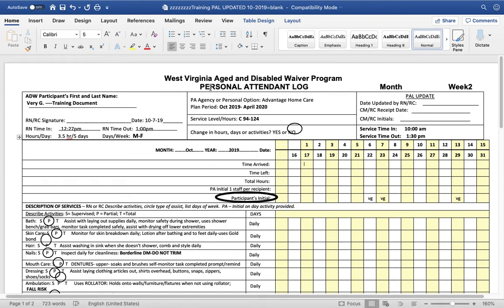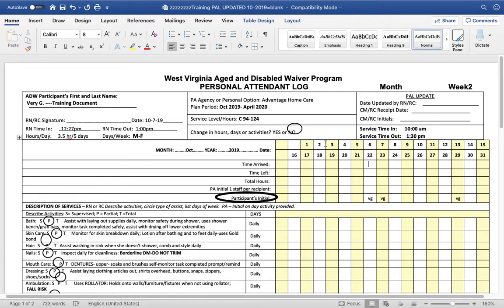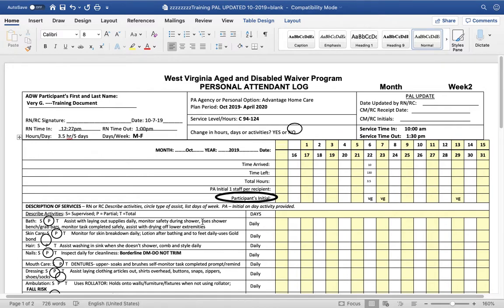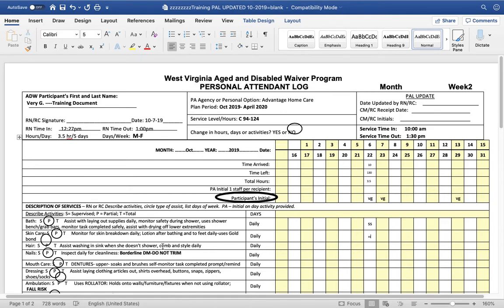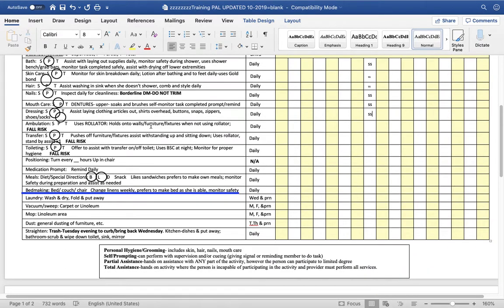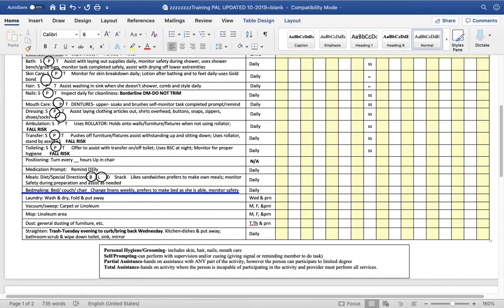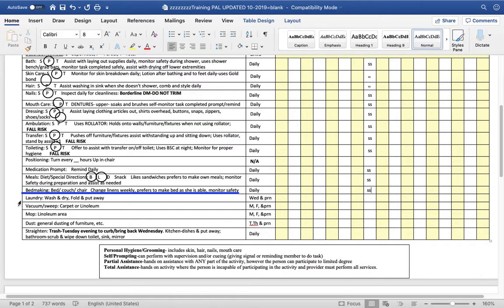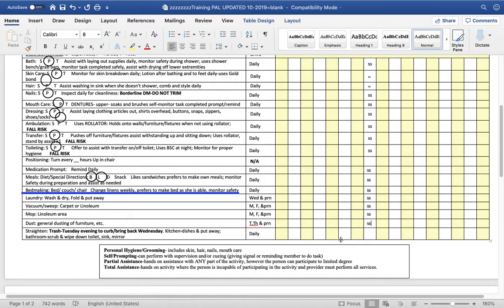PAL Worksheet Front page